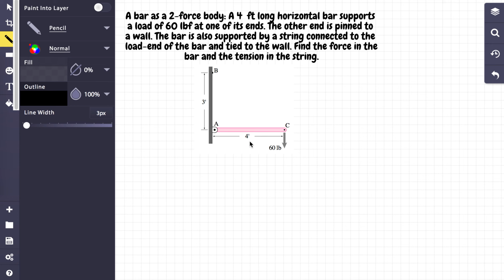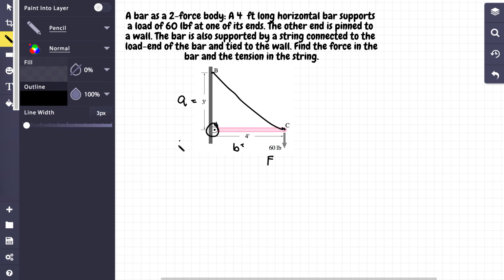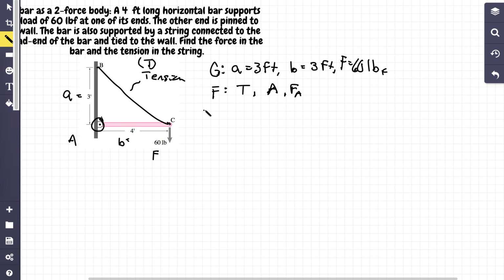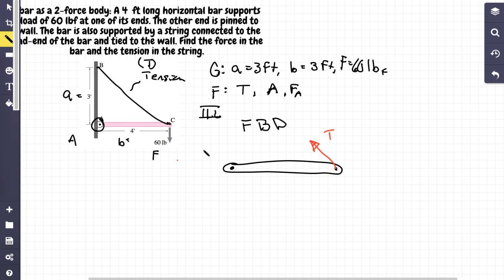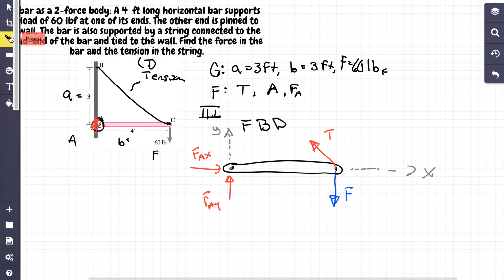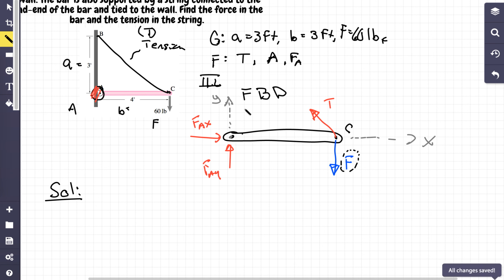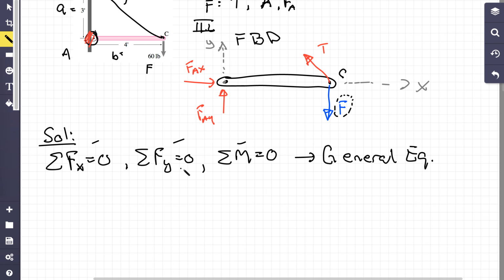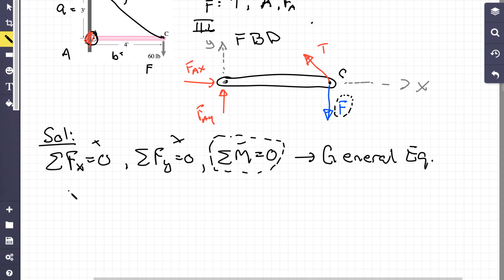Statics: Part 1 of a 2D Equilibrium Example of Bar and String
This video provides an example of how to solve a 2D equilibrium problem that has a pin joint and a string.